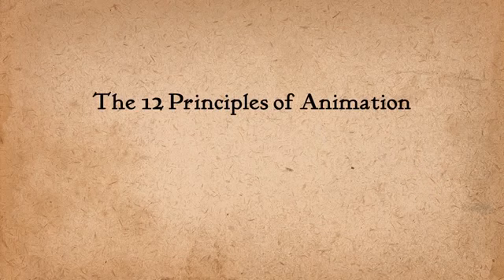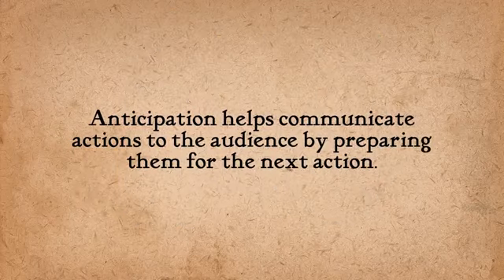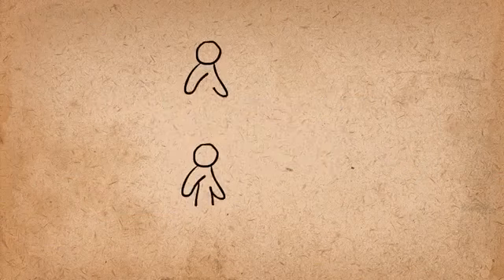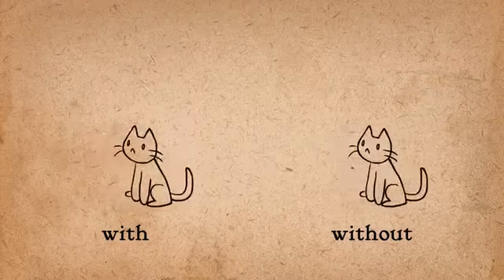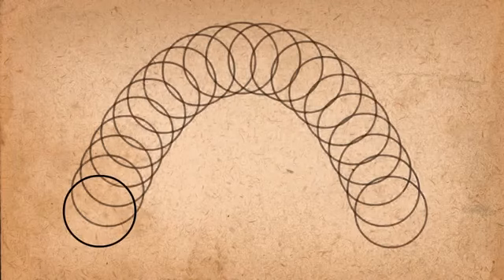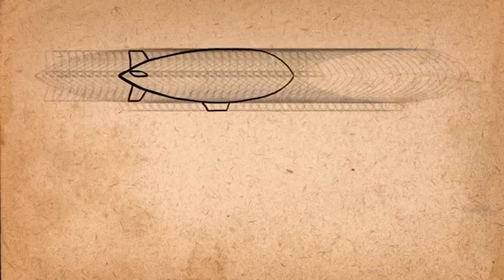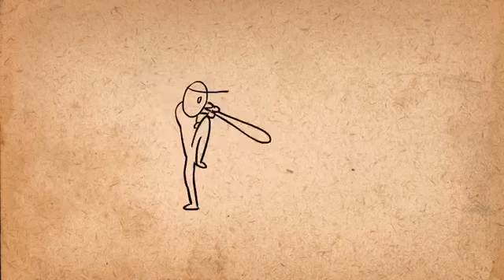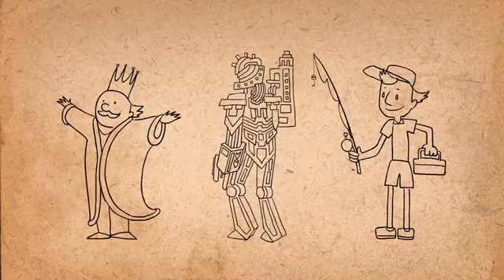12 Principles of Animation Official Full Series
(0:10) 1. Squash and Stretch
(2:07) 2. Anticipation
(4:14) 3. Staging
(6:33) 4. Straight Ahead/Pose to Pose
(9:14) 5. Follow Through & Overlapping Action
(11:17) 6. Slow In & Slow Out
(12:57) 7. Arcs
(14:38) 8. Secondary Action
(16:11) 9. Timing
(18:22) 10. Exaggeration
(19:55) 11. Solid Drawing
(21:38) 12. Appeal